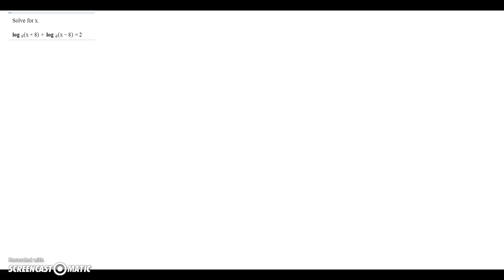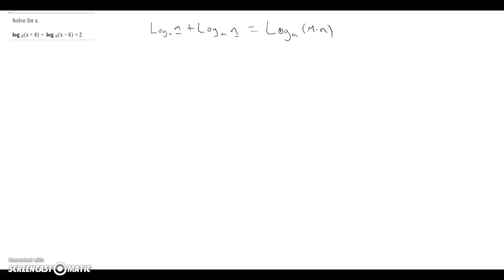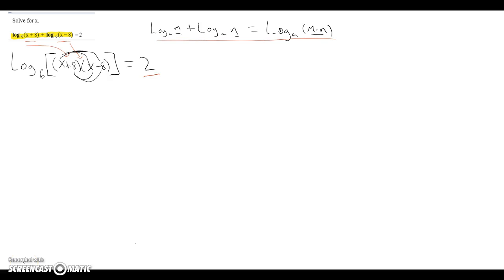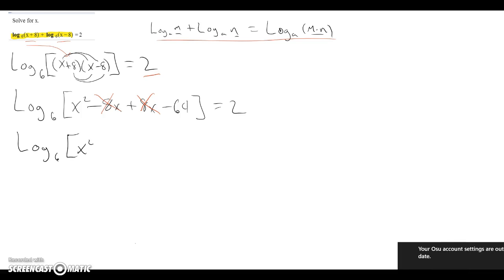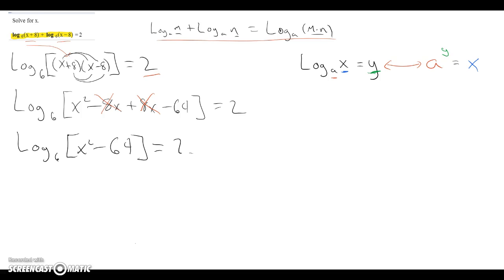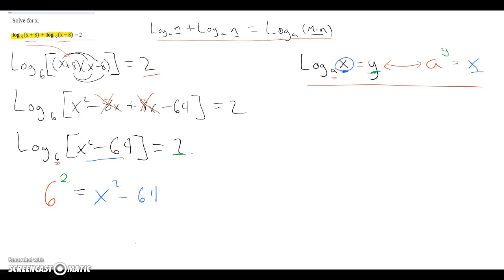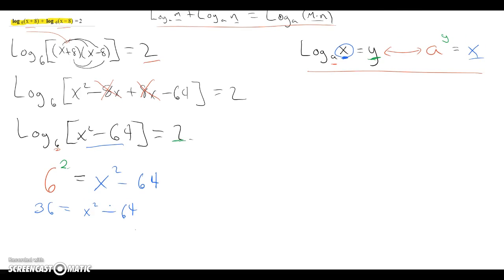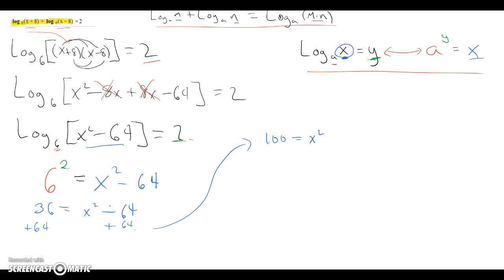solving logarithmic equations